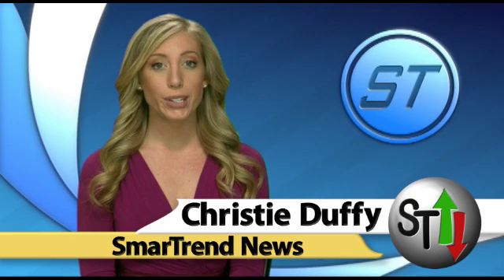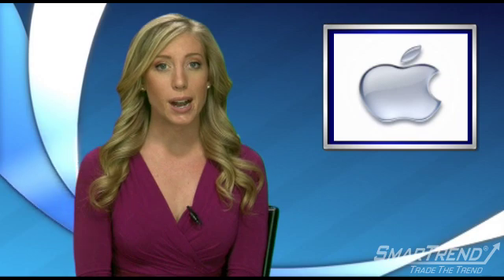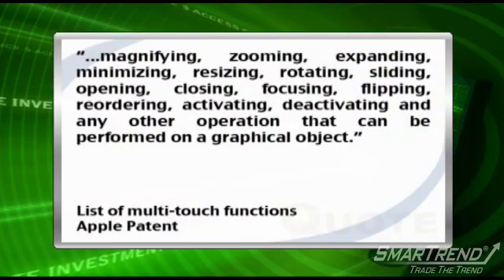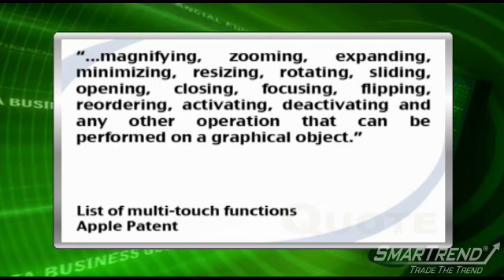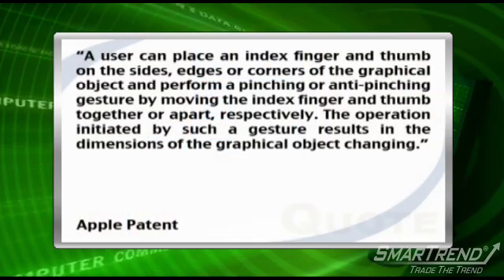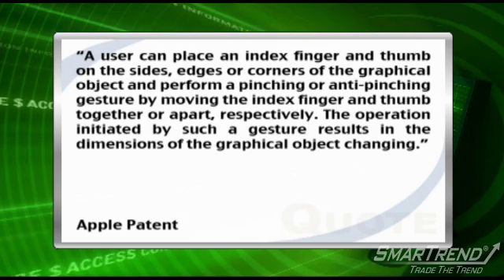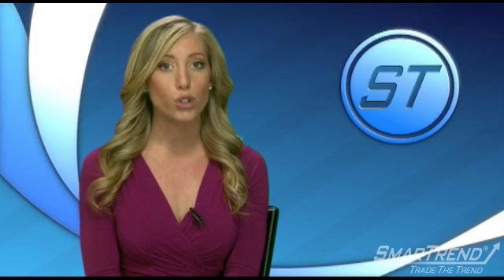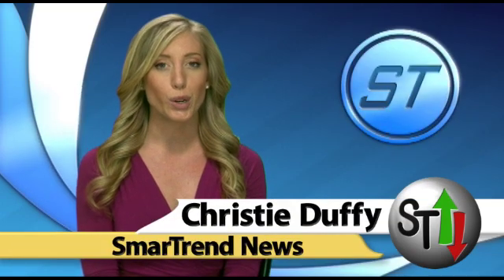Apple Inc. Receives Patent Approval; Focus on Multi-Touch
"The U.S. Patent and Trademark Office approved 18 patent applications from Apple Inc. (NASDAQ:AAPL) this week, many of which are multi-touch patents, AppleInsider.com reports Thursday.

The patents deal with Apple's wireless keyboard and universal dock design, as well as protection of the tech giant's multi-touch interfaces.

One such buzzed about patent is for a ""portable electronic device with multi-touch input,"" which lists specific multi-touch gestures including ""magnifying, zooming, expanding, minimizing, resizing, rotating, sliding, opening, closing, focusing, flipping, reordering, activating, deactivating and any other operation that can be performed on a graphical object.""

The zooming feature - made famous by Apple's iPhones - was also touched upon in the patent: ""A user can place an index finger and thumb on the sides, edges or corners of the graphical object and perform a pinching or anti-pinching gesture by moving the index finger and thumb together or apart, respectively. The operation initiated by such a gesture results in the dimensions of the graphical object changing.""

Apple was also awarded a patent for ""simultaneous sensing arrangement"" and ""ellipse fitting multi-touch surfaces.""

SmarTrend is bullish on shares of Apple and our subscribers were alerted to buy on September 08, 2010 at $261.75.

The stock has risen 14.7% since the alert was issued."